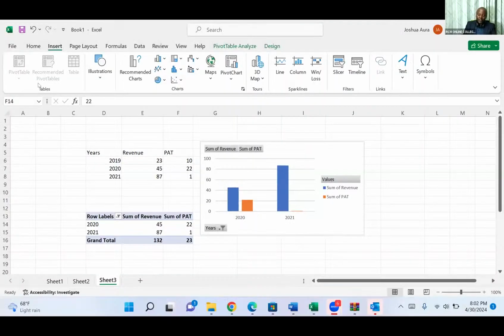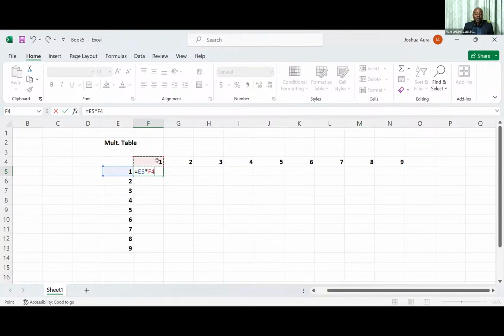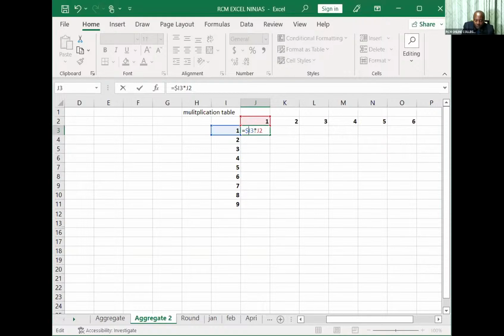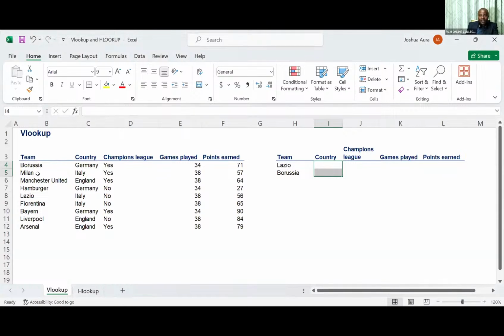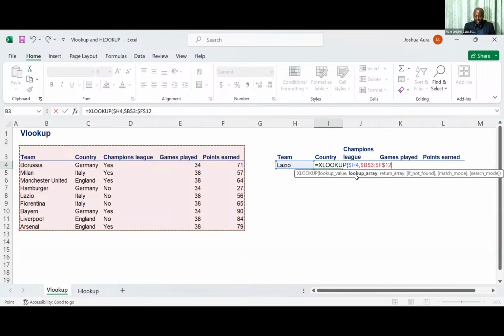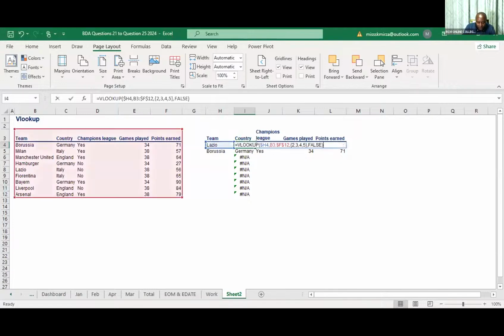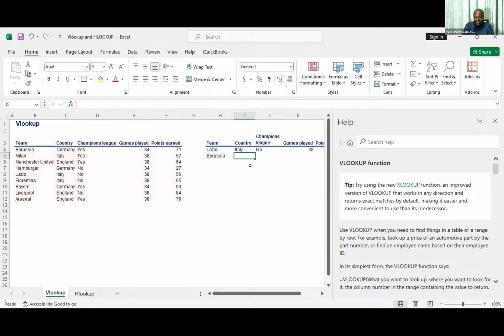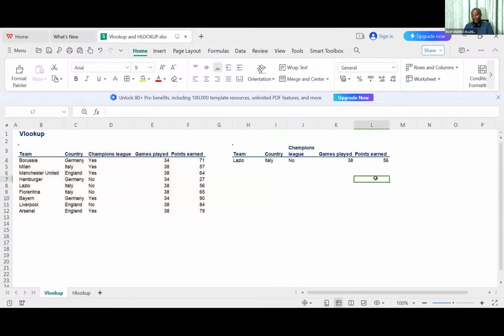Advanced Excel-CPA KENYA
Fees:

CPA, ATD, CIFA, CFFE, and CS: Ksh 4,800 per paper
BDA: Ksh 9,000 per paper
Early Bird Special:

Extra Benefit:

Our MODES OF STUDY
✅Early morning
✅Day
✅Evening
✅Late night
✅Weekend only
✅ Video only

Payment Details:

Paybill Number: 6242839
Account Number: Your papers (e.g., AFR, FA, LM)
Payment Confirmation: Send your message to 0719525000